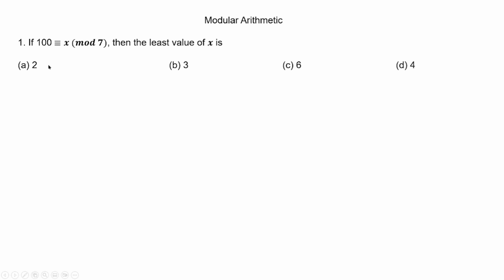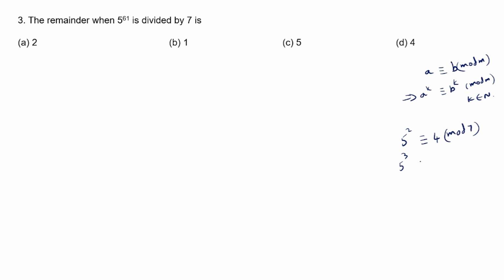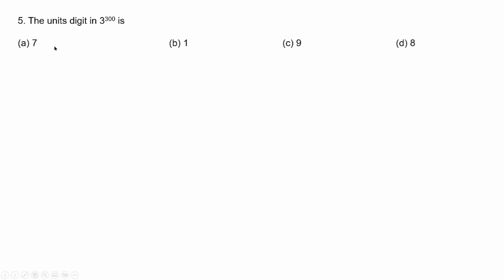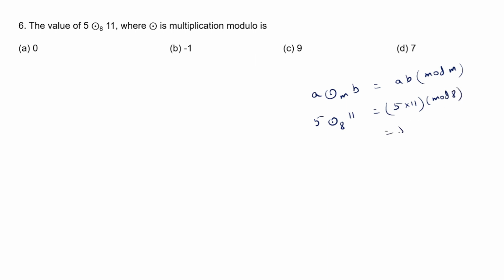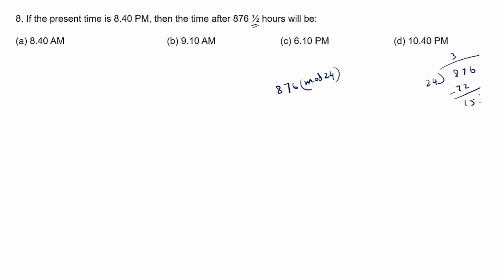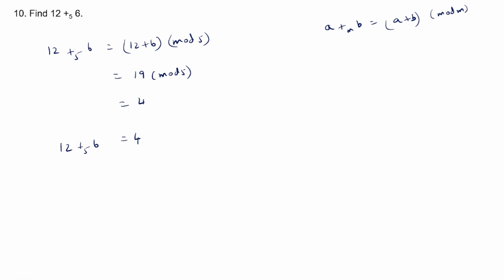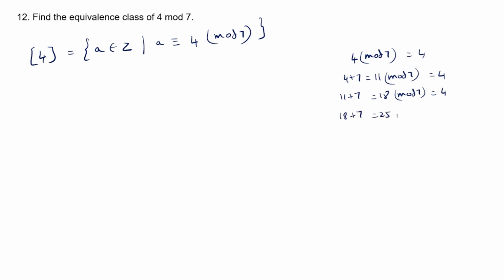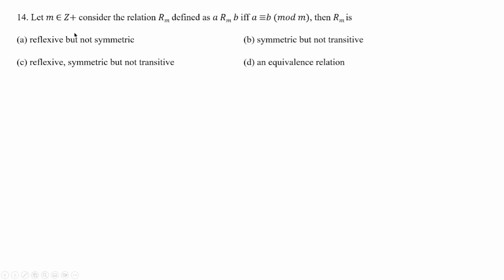Revision | Modular Arithmetic | Numbers, Quantification| P1| CBSE Class 12 Applied Maths | 2022-23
Topic
Modular Arithmetic and Congruence Modulo
Chapter 1
Numbers, Quantification and Numerical Applications

Videos on